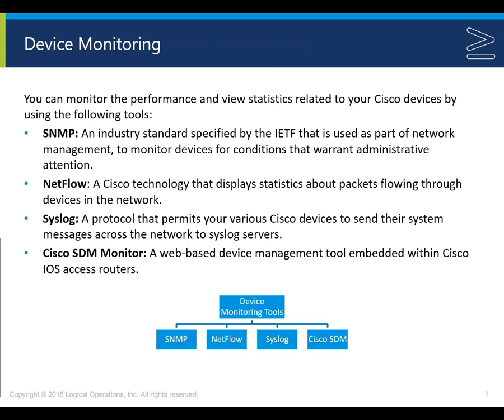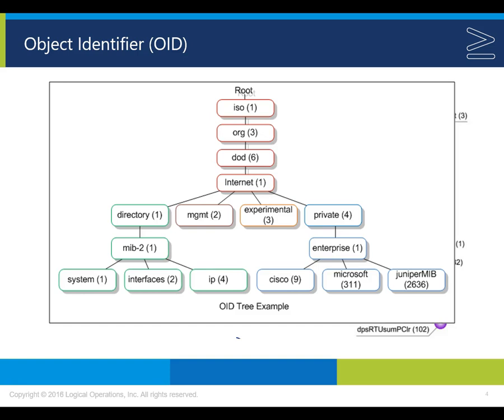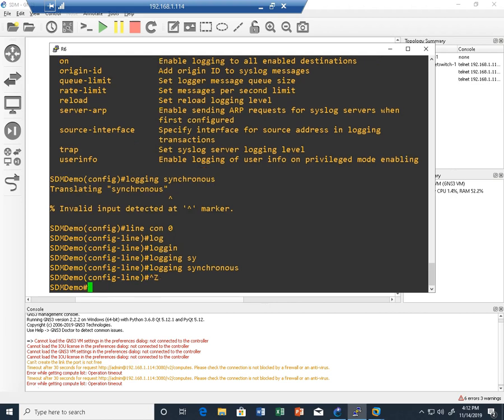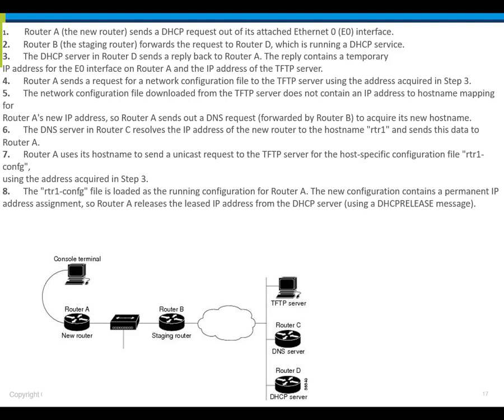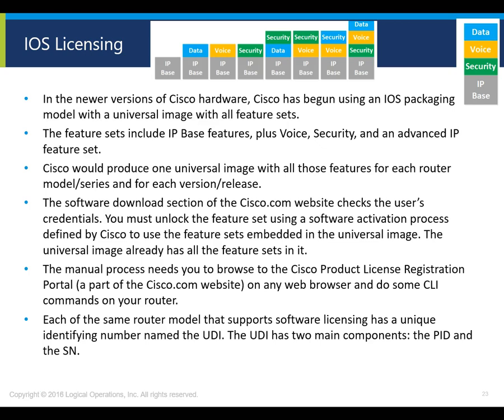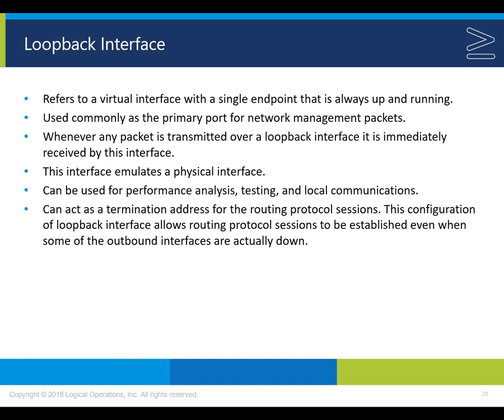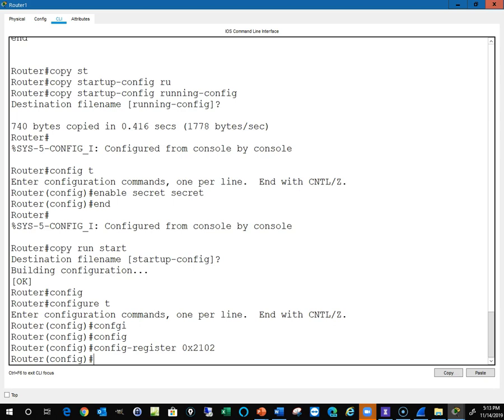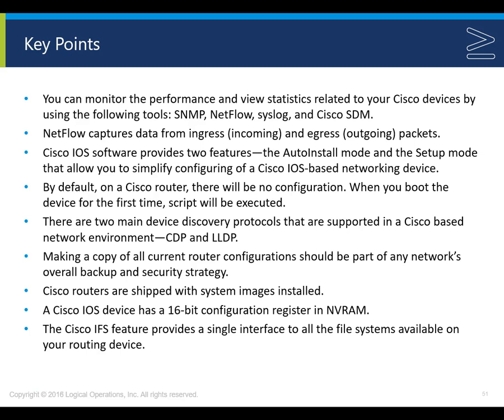Monitor Network Devices